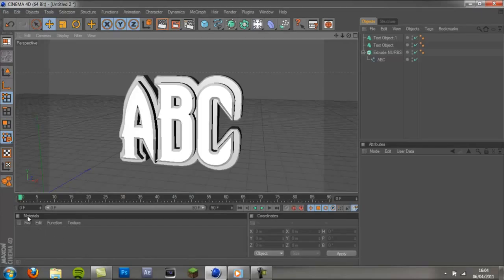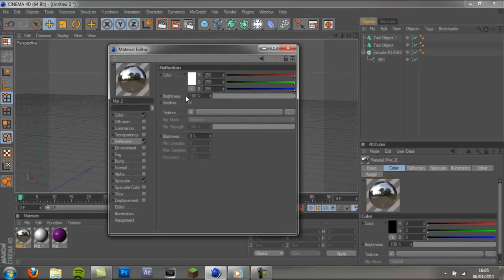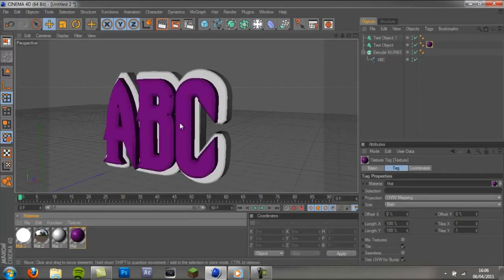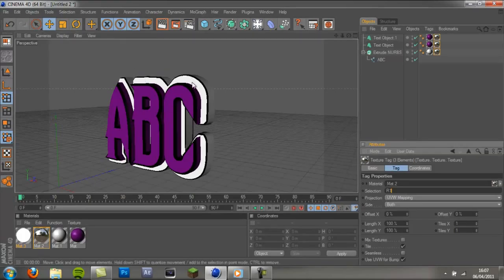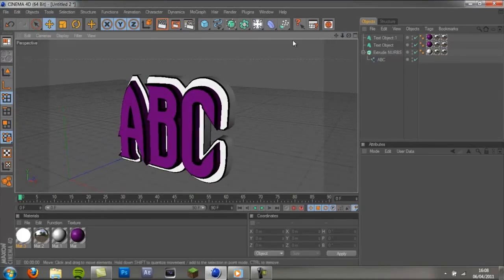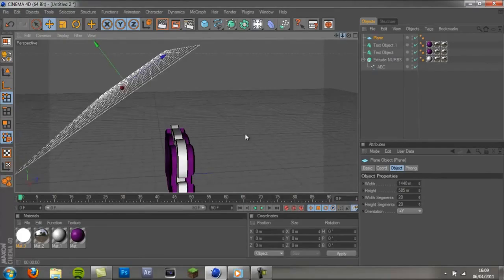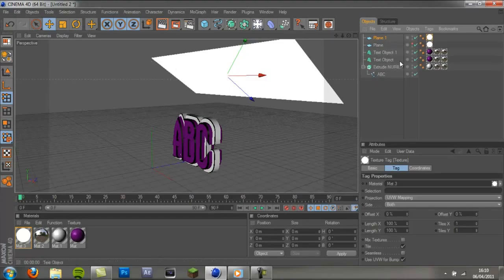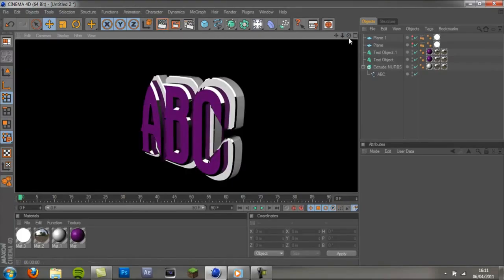Cinema 4D Tutorial How to Make A Intro Part 2